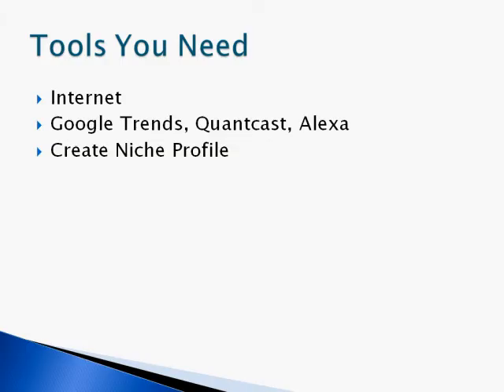01 FBAd Intro